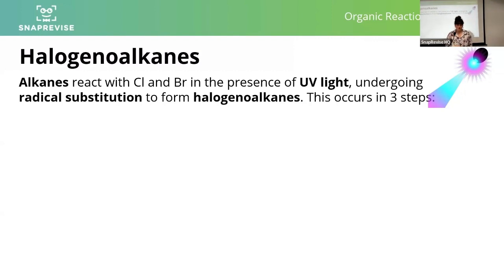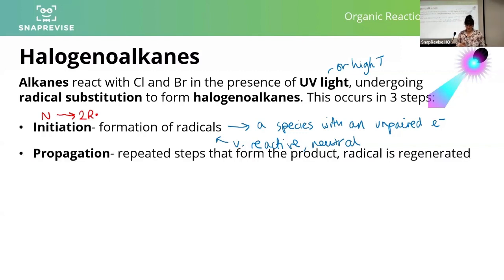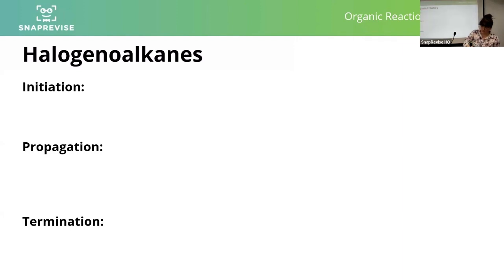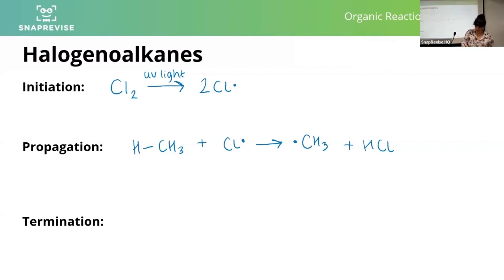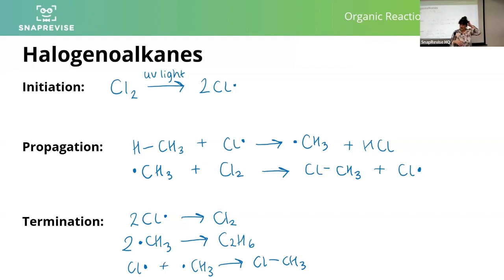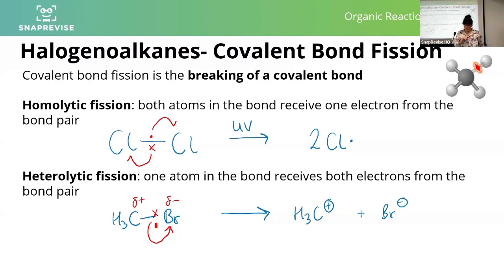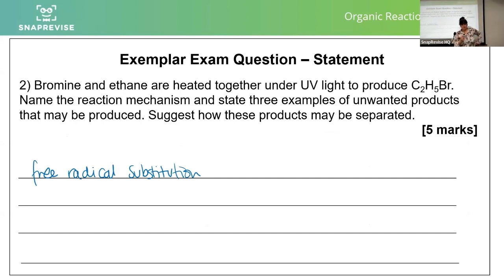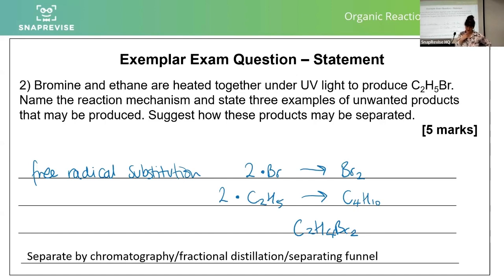Halogenoalkanes | A-Level Chemistry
An expert summary on Halogenoalkanes for A-Level Chemistry. Covers everything you need to know for exams.